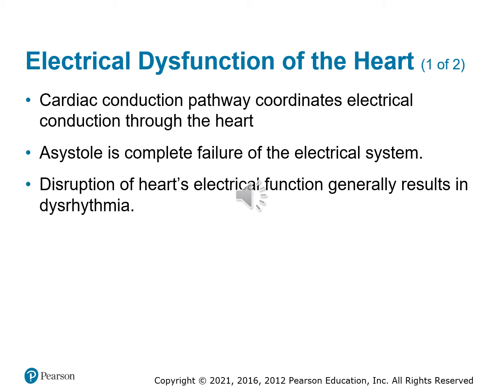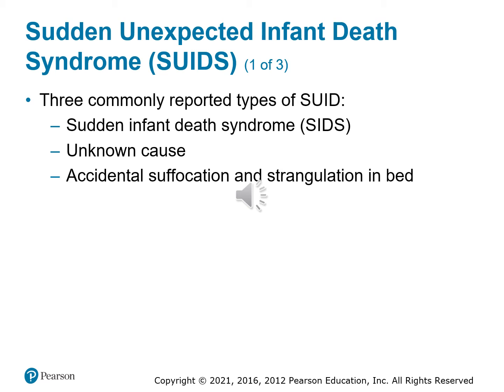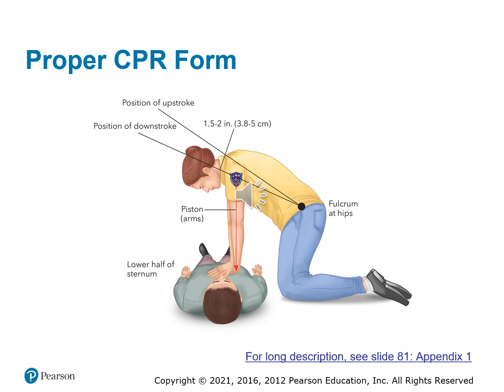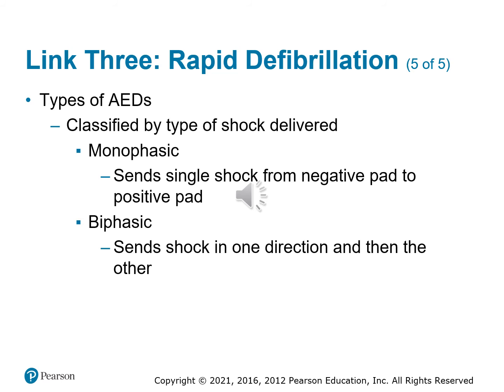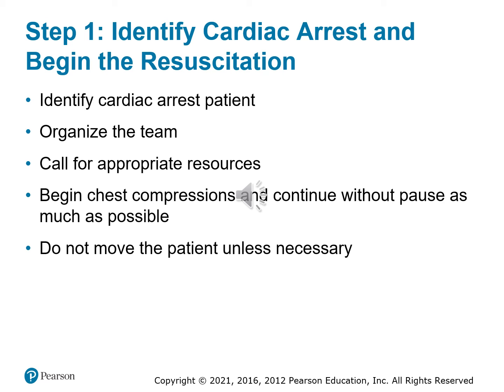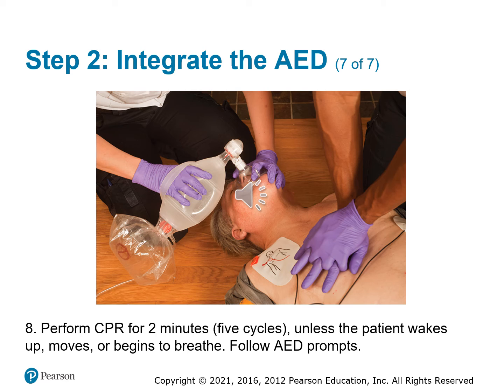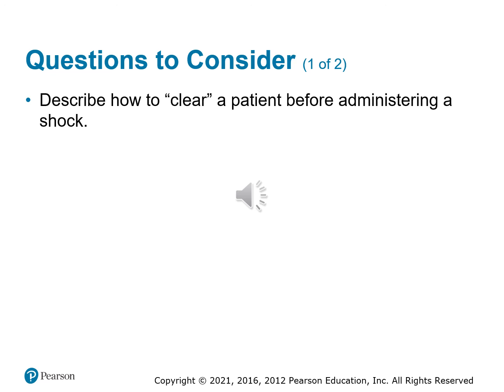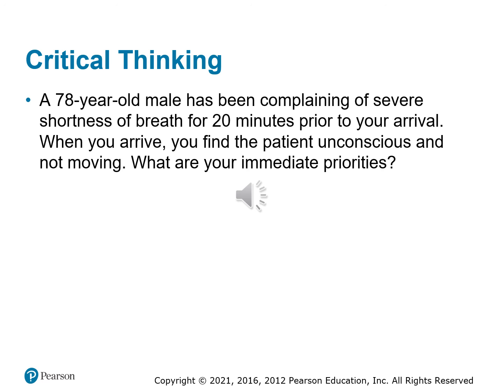Ch 21 PP Lecture